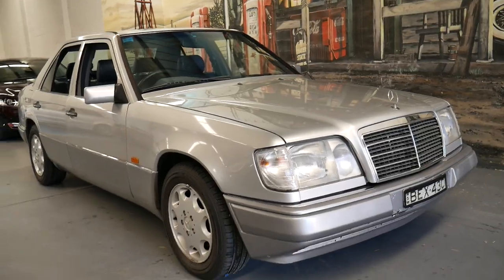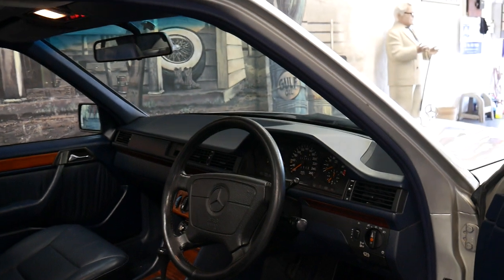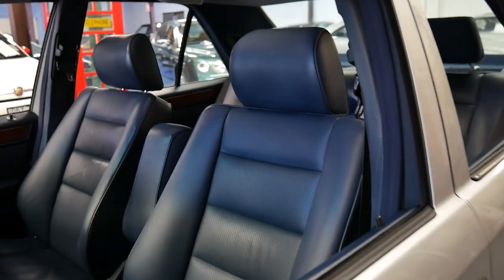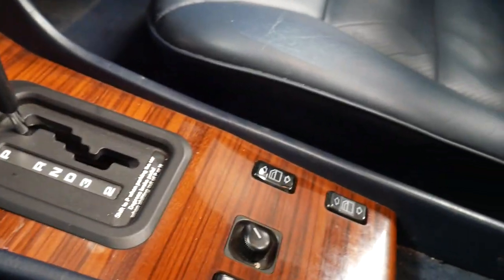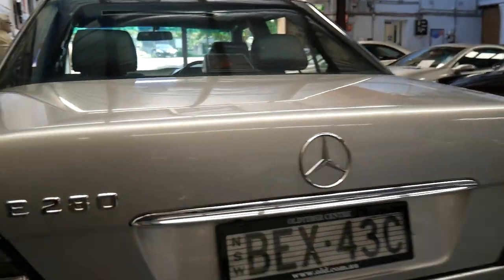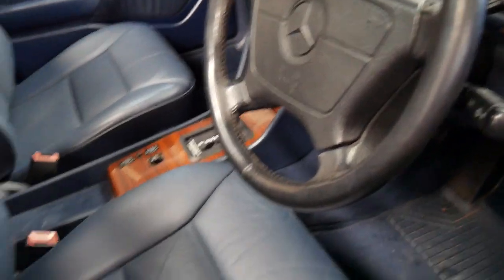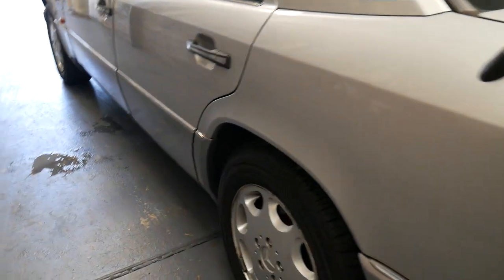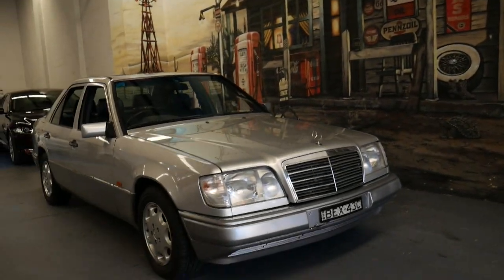1994 Mercedes Benz E280 W124